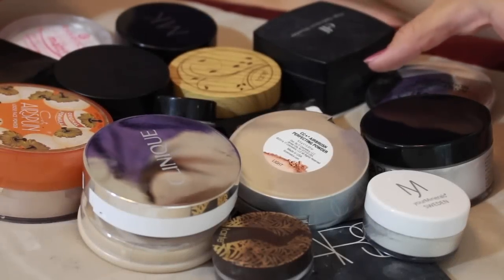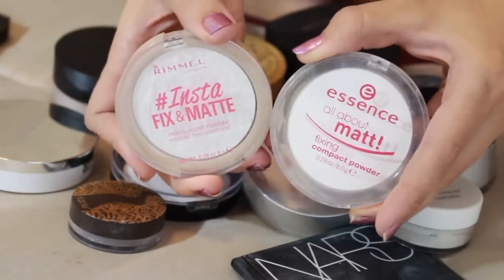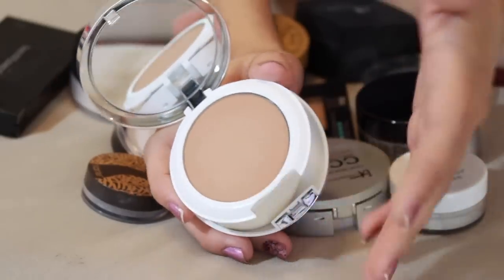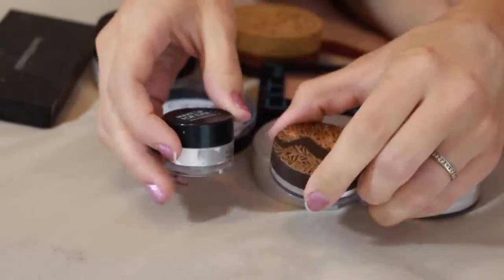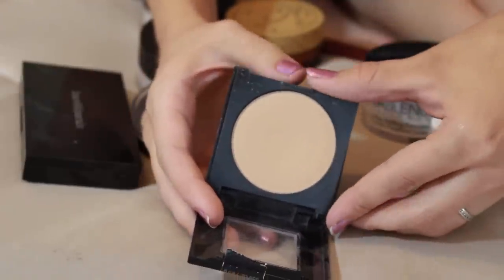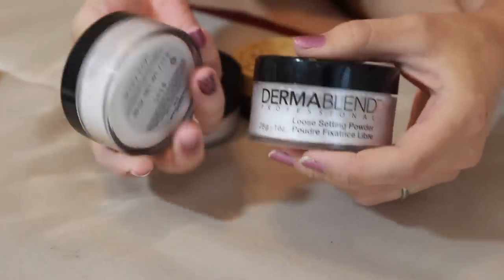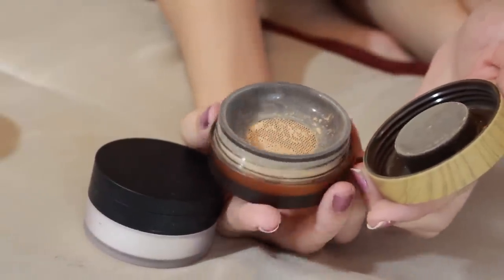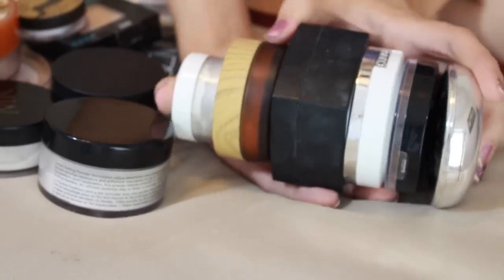Makeup Declutter/Collection | Loose & Pressed Powders | Katie Marie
Another installment in my makeup declutter/collection series! I totally forgot that I never shared my loose and pressed powder declutter! Oops! I am not sure if I'll have many intro/outros for the rest of my declutters...I forgot to film them toward the end of the declutter process...I was so tired, LOL! I hope you still enjoy going through this pile of my powders though!

COTY Airspun Loose Face Powder
Rimmel Stay Matte
Rimmel Insta Fix & Matte
Essence All About Matte
NARS Light Reflecting Powder
Clinique Beyond Perfecting Powder Foundation & Concealer
ELF High Definition Powder
Make Up For Ever Ultra HD Microfine
Tarte Smooth Operator Amazonian Clay
IT Cosmetics Celebration Foundation SPF 50
IT Cosmetics Your Skin But Better CC+ Powder SPF 50
Maybelline Fit Me Matte & Poreless Powder
OFRA Oil Control Pressed
Your Minerals Sweden Transparent Veil 👉 Can't Find It
BareMinerals Invisible Light Transparent Powder Duo
DermaBlend Loose Setting Powder
Mary Kay Translucent Loose Powder
Tarte Amazonian Clay Full Coverage Airbrush

Hi, I'm Katie! A wife and mommy by day and a beauty blogger on From My Vanity by night. 💖 I got into makeup as a teen frustrated with bad acne and quickly fell in love -- while finding the right foundation helped me be more confident, eyeshadow palettes quickly brought out the artistic side of me that continues to flourish as I have, thankfully, gotten my acne under control. I'm 25 years old, married to a doctor, and mommy to a cute little toddler...with another baby on the way! Thank you for taking the time out of your day to check out my videos, and also read this description - your love and support means so much to me! 💖💖💖

💞💞 My Public Mailbox 💞💞
Katie Marie
4240 Portsmouth Blvd
Suite 128